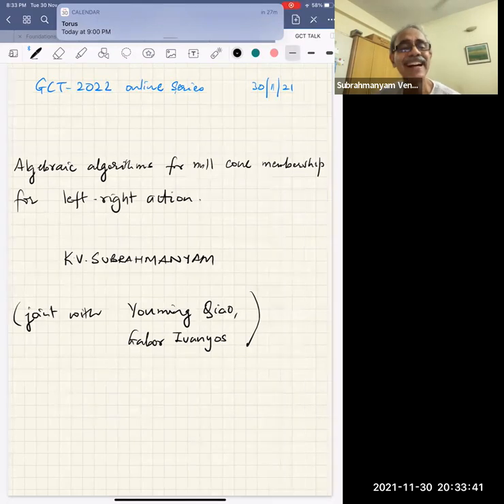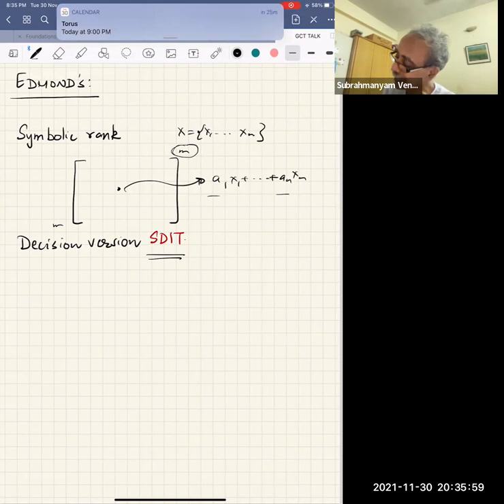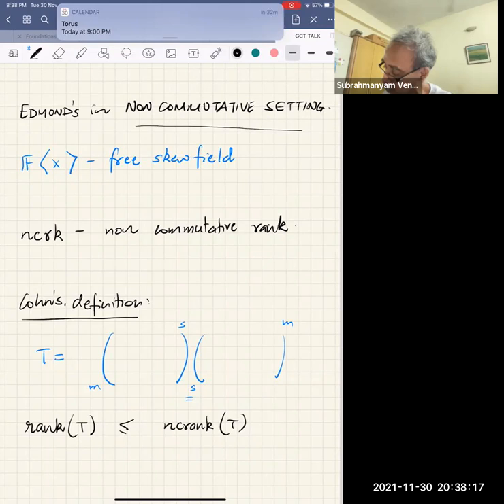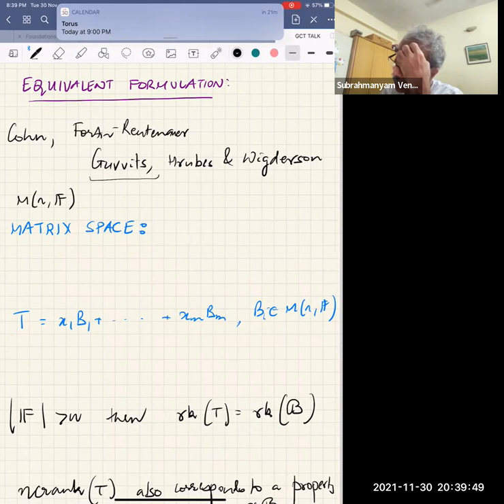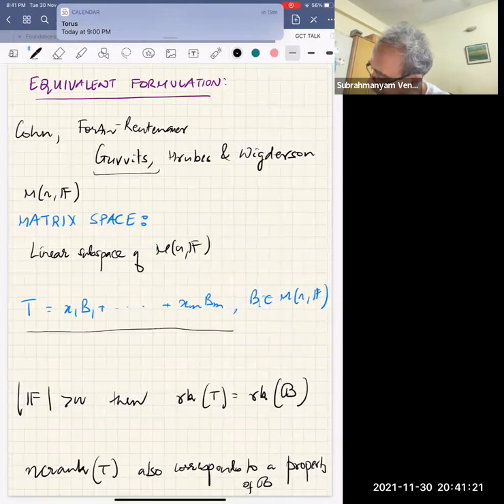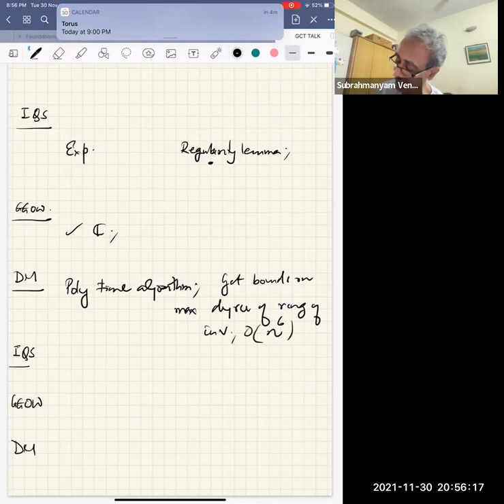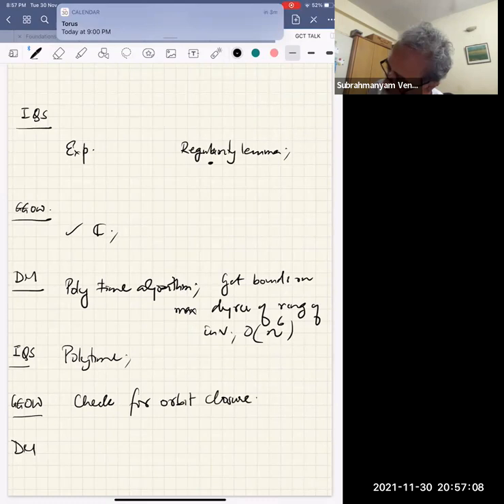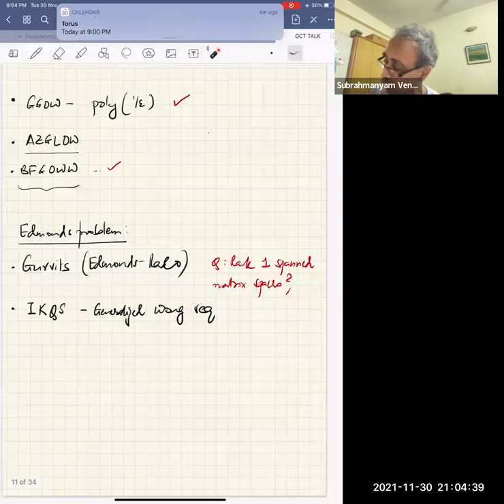[GCT2022] K. V. Subrahmanyam -- Algebraic algorithms for null cone membership for left-right action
Twenty-seventh lecture of the GCT2022 online series.